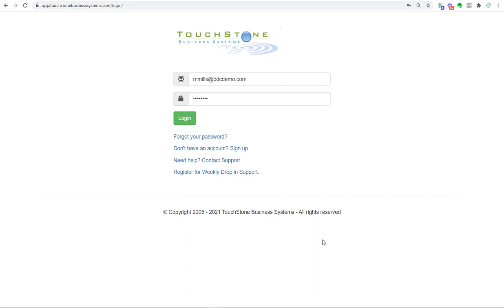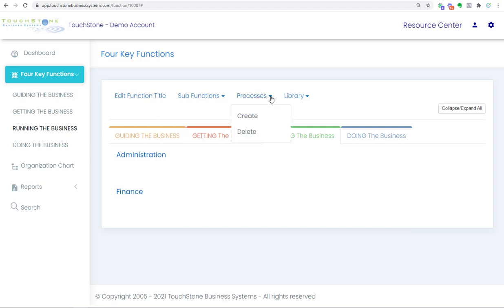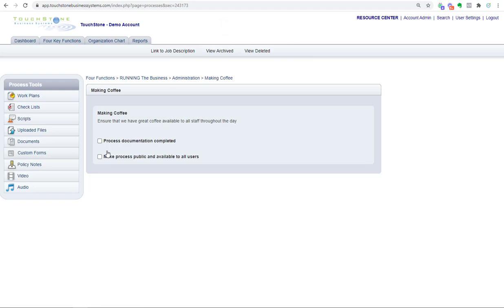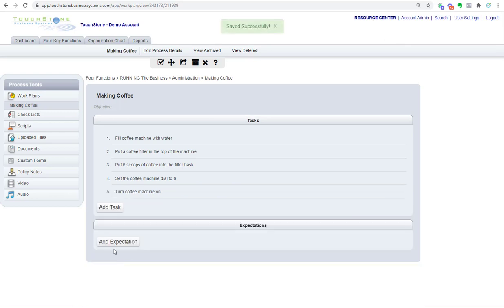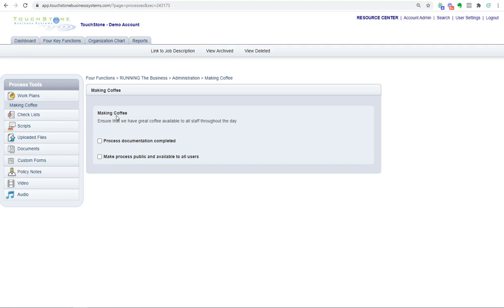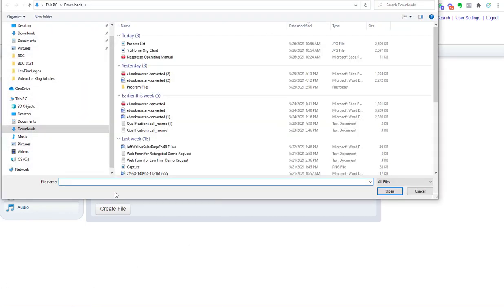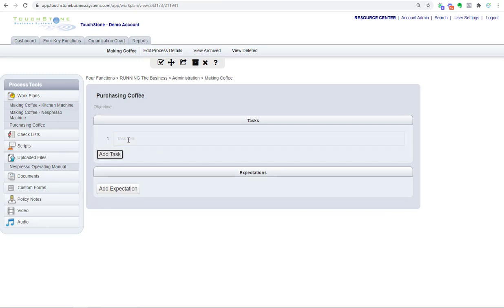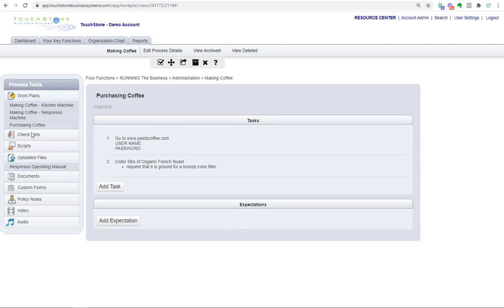Business Systemization - How to Write a Process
Processes are often more complex than a simple document. In this video I illustrate how to write a process - Making Coffee, and, how sometimes a simple process can turn into something that is more complicated.

6 - How to Write a Business Process and ...